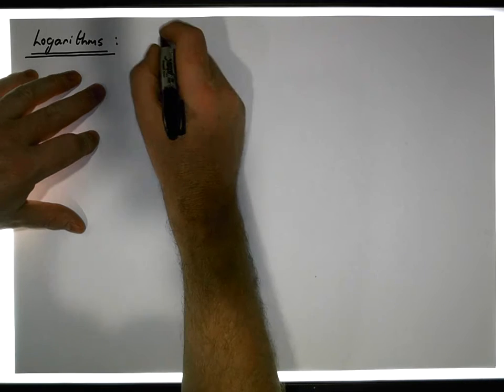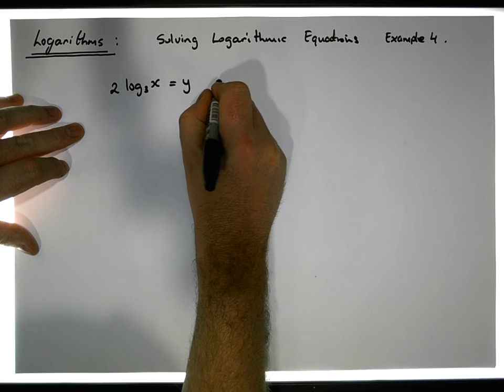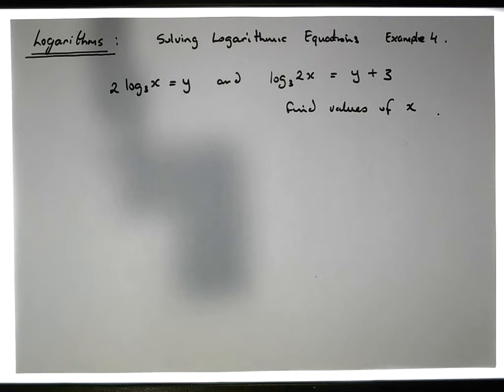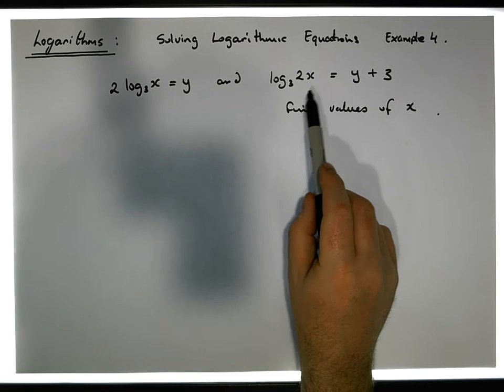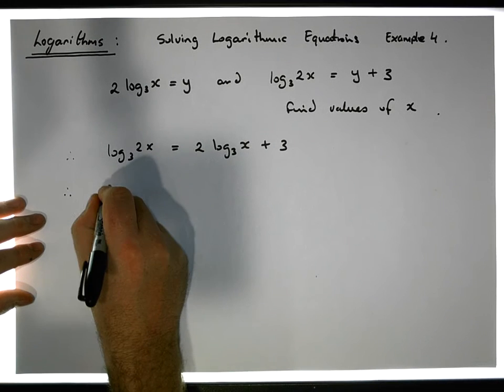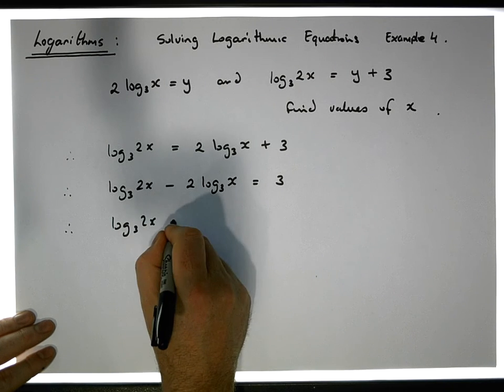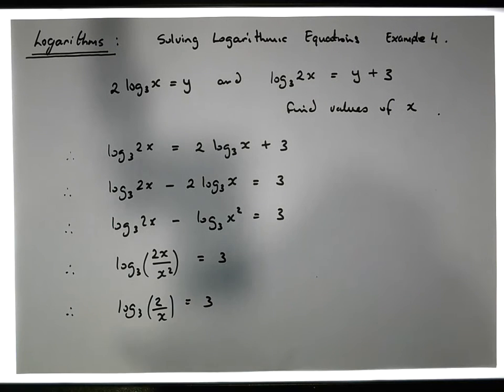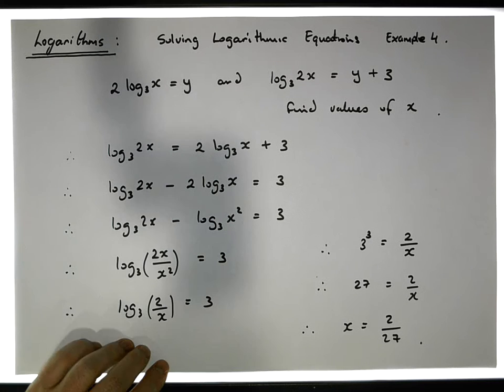Logarithms: Solving Logarithmic Equations - Example 4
This short video details how to solve logarithmic equations. That is how to solve equations that contain logarithms.